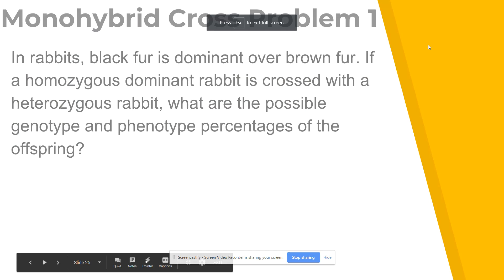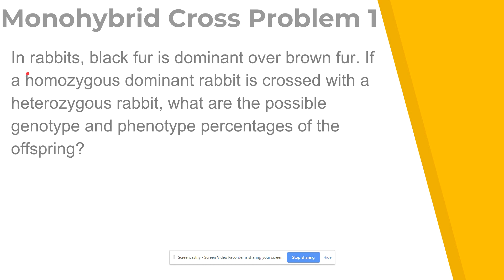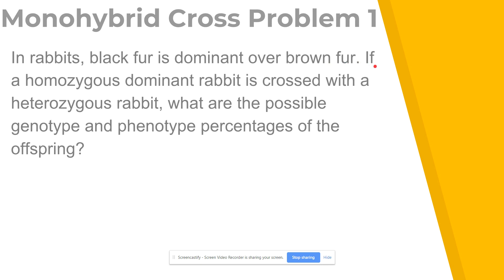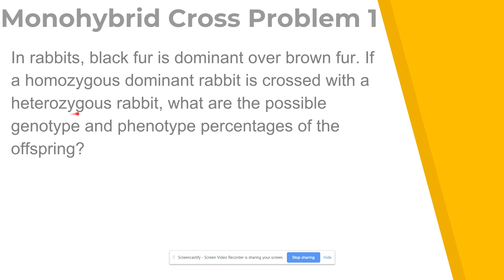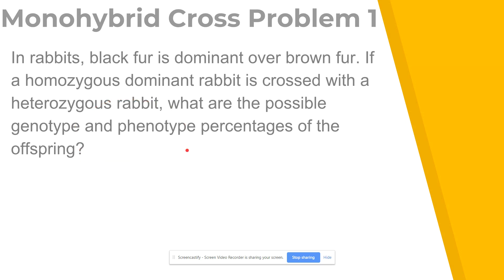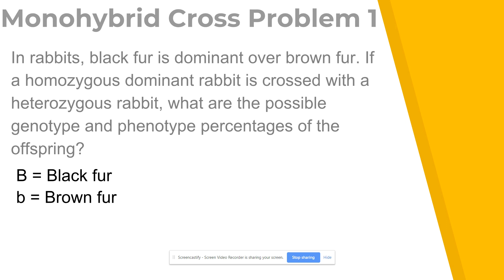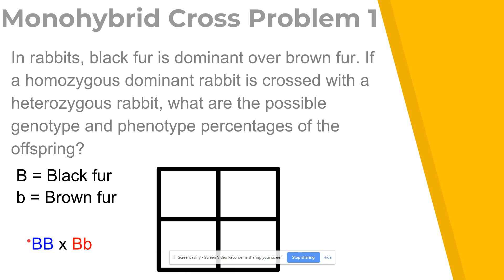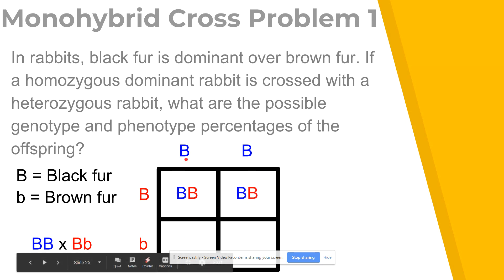How to Complete a Monohybrid Cross